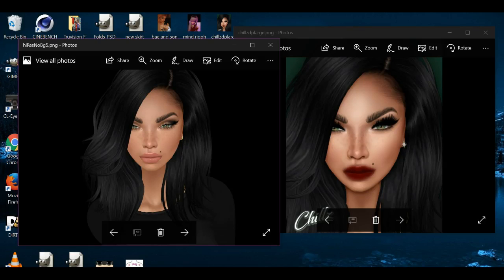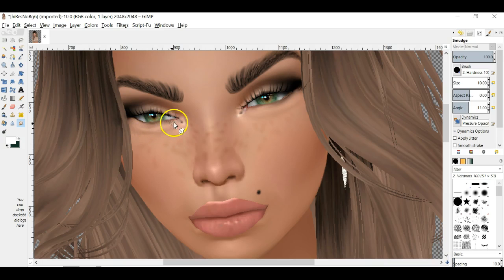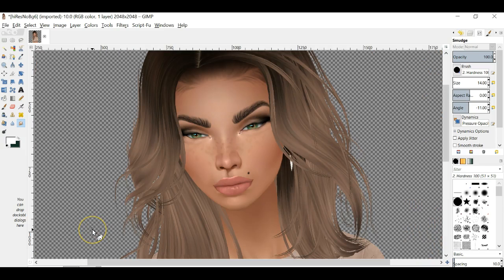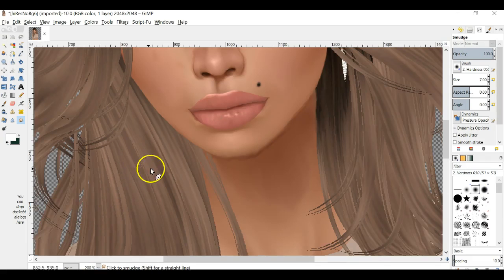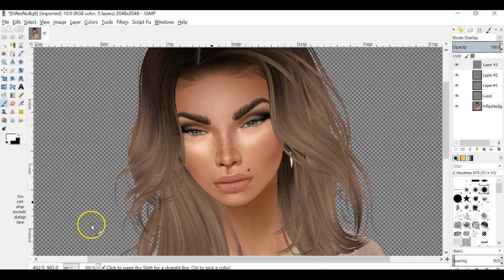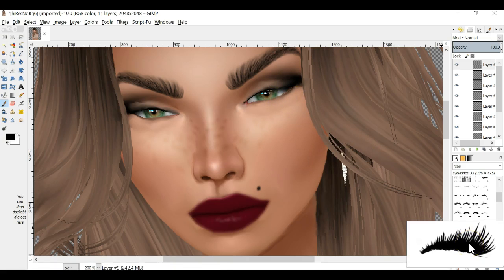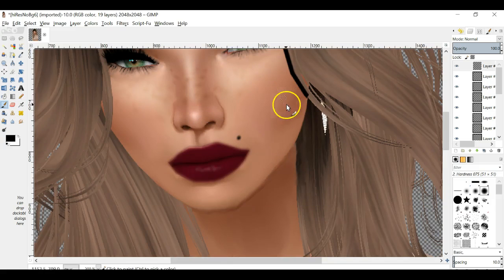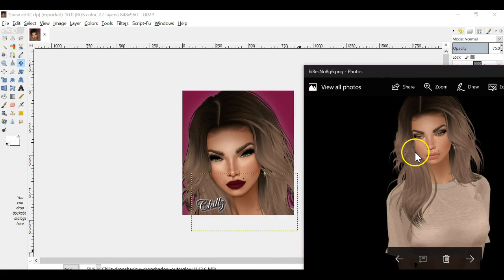photo editing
how to edit a dp for imvu using gimp will need to install these brushes into gimp